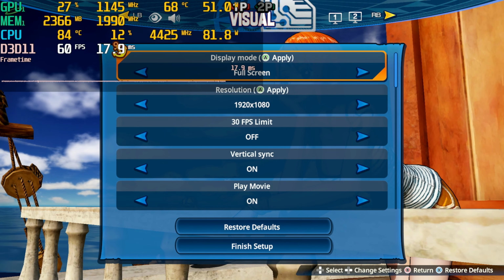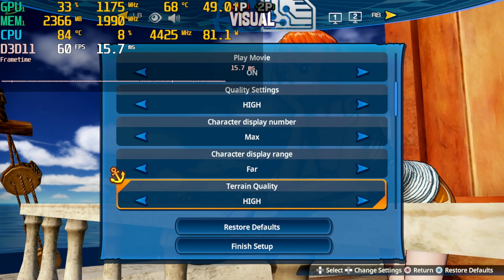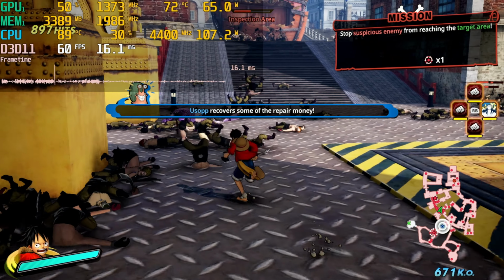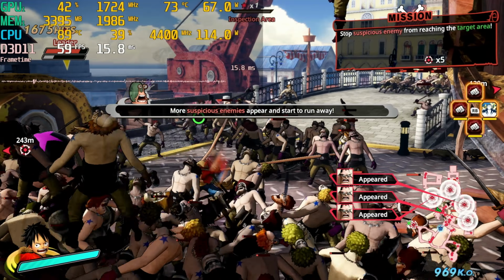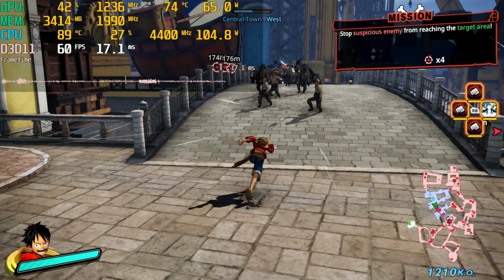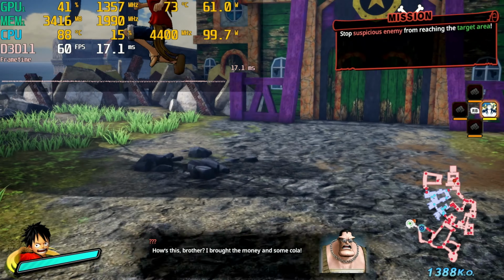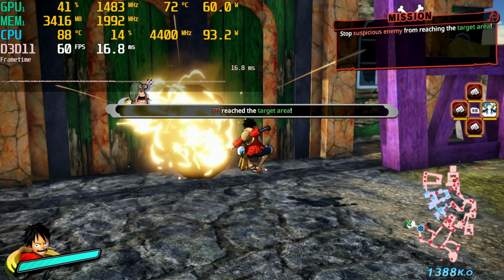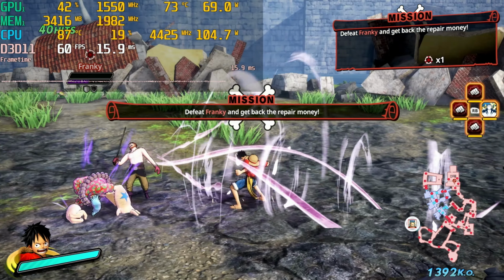Asus ROG Strix G15 Advantage ONE PIECE PIRATE WARRIORS 4 1080p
What's up everybody got another g15 Advantage video for you guys today. This time I got some ONE PIECE PIRATE WARRIORS 4. So we will start at 1080p on the laptop itself. Then on to the other resolutions next.

Intro - 0:00-1:05
Settings - 1:06-1:52
Gameplay - 1:53-13:05
Outro - 13:06-14:02

Laptop Specs:
GPU RX 6800m